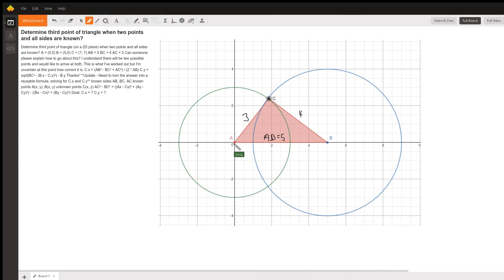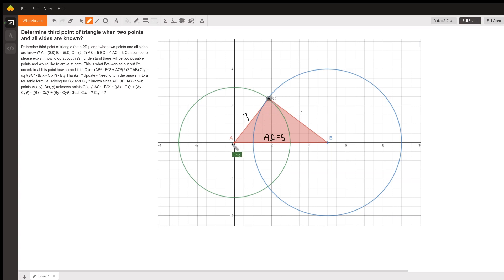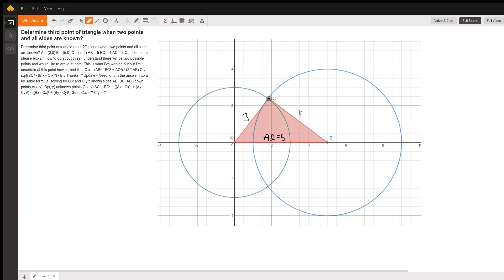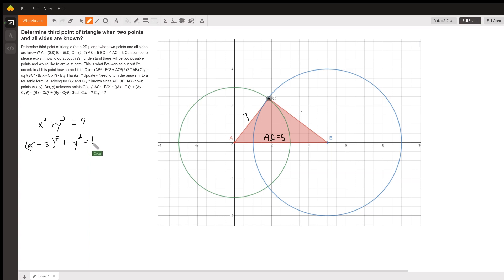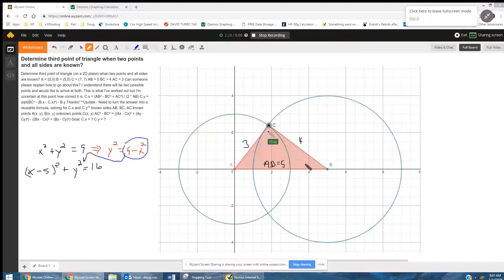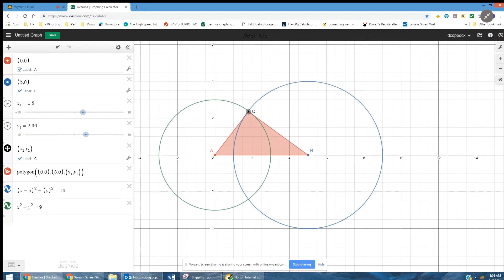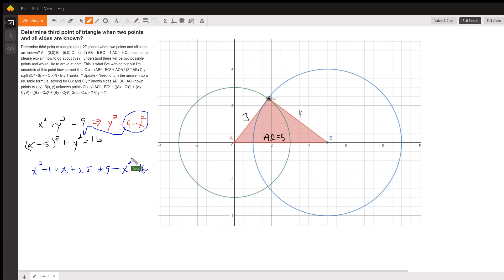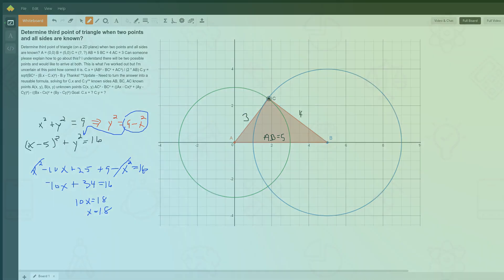Find 3rd point of triangle given two points and the lengths of all 3 sides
Question: Determine third point of triangle when two points and all sides are known?
Determine third point of triangle (on a 2D plane) when two points and all sides are known?

  A = (0,0)
  B = (5,0)
  C = (?, ?)
  AB = 5
  BC = 4
  AC = 3

Can someone please explain how to go about this? I understand there will be two possible points and would like to arrive at both.

This is what I've worked out but I'm uncertain at this point how correct it is.

  C.x = (AB² - BC² + AC²) / (2 * AB)
  C.y = sqrt(BC² - (B.x - C.x)²) - B.y

Thanks!

**Update - Need to turn the answer into a reusable formula, solving for C.x and C.y**

  known sides AB, BC, AC
  known points A(x, y), B(x, y)
  unknown points C(x, y)

  AC² - BC² = ((Ax - Cx)² + (Ay - Cy)²) - ((Bx - Cx)² + (By - Cy)²)

  Goal:

  C.x = ?
  C.y = ?

Answered By:

Doug C.

Written Explanation:

URL to Demos graph referenced in the video the link, right click, and choose "Go to..."